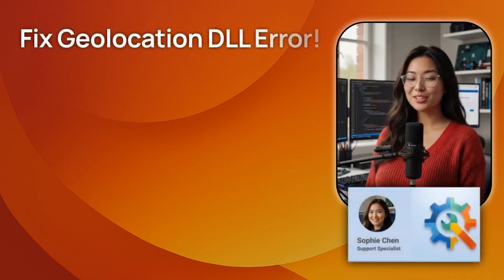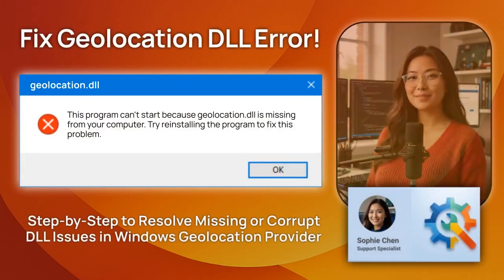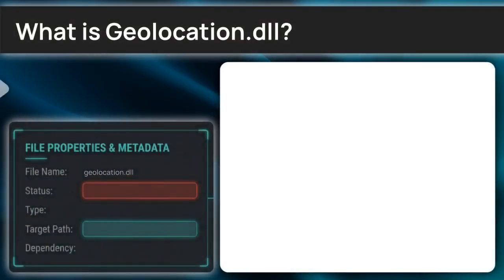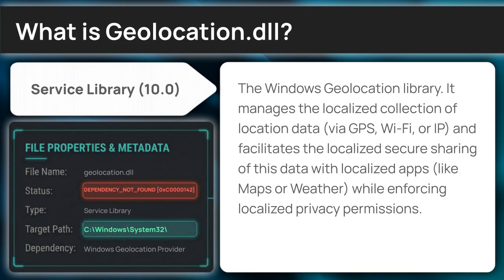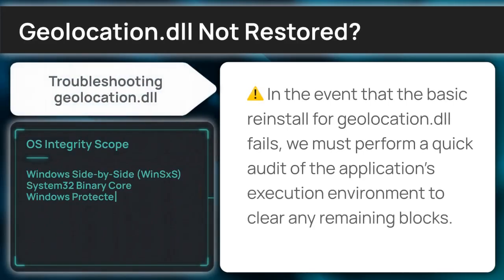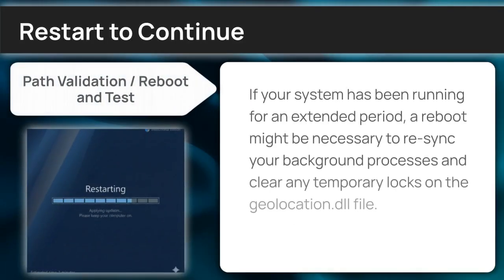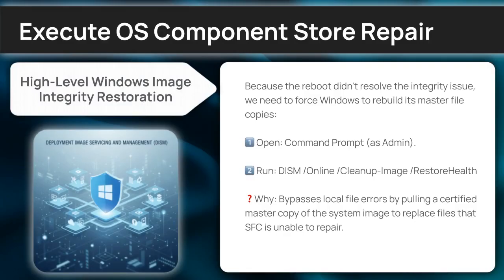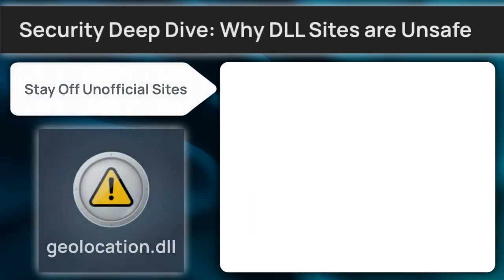Fix Geolocation DLL Error!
Geolocation.dll: The Best Way to Address Missing or Corrupt DLL Errors in Windows Geolocation Provider. 🛠️⚙️ More details about an optional maintenance utility can be found

Seeing a 'Geolocation.dll missing' DLL error in Windows? Geolocation.dll is a Dynamic Link Library that Windows Geolocation Provider uses to share core functionality across multiple internal components.

What is Geolocation.dll? The Windows Geolocation library. It manages the localized collection of location data (via GPS, Wi-Fi, or IP) and facilitates the localized secure sharing of this data with localized apps (like Maps or Weather) while enforcing localized privacy permissions.

As part of the Windows Geolocation Provider architecture, Geolocation.dll operates as a System Service Library DLL using the Service Library. This tutorial covers practical troubleshooting steps that may help clear the error.

▶ What You Need to Know:

- Updating required geolocation.dll components
- Explore details regarding the geolocation.dll component

Timestamps:

00:00 - Fix geolocation.dll Missing or Not Found Error
00:17 - What Is geolocation.dll and What Programs Use It
00:41 - How to Reinstall geolocation.dll on Windows 10/11
01:01 - Restart Windows PC to Apply Changes
01:19 - Fix geolocation.dll Error Using Windows Component Store Repair
01:58 - How to Avoid geolocation.dll Download Scams